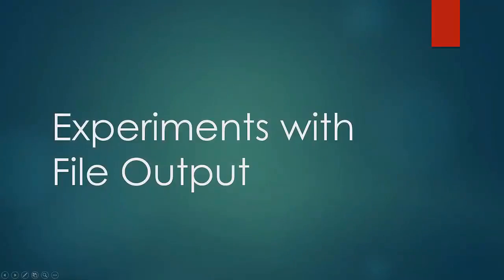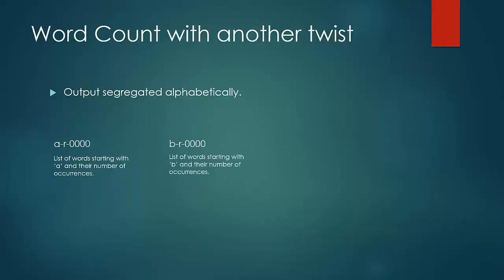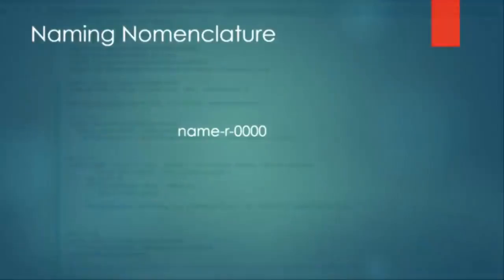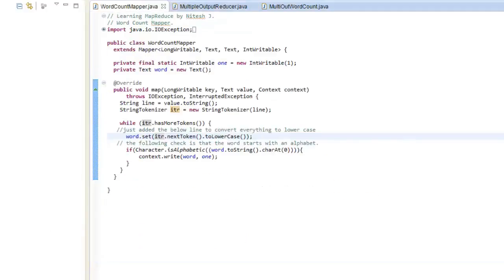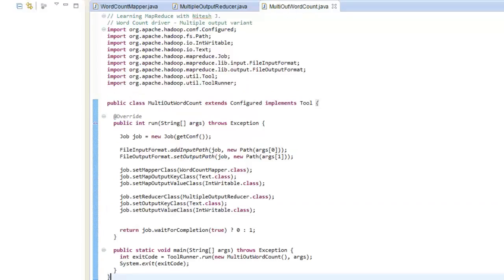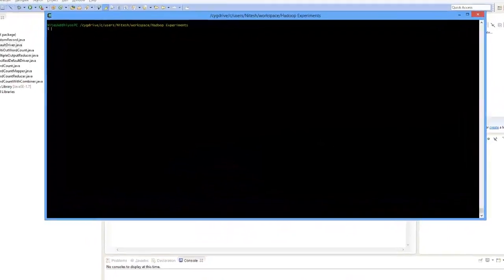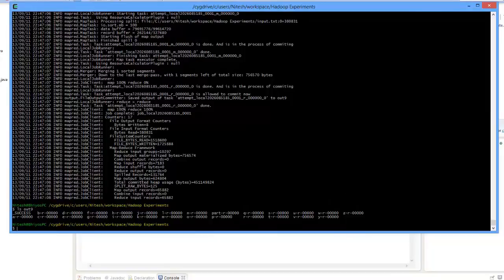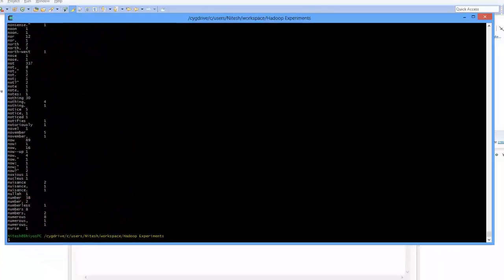026 Experiments with File Output Advanced Concept in hadoop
Experiments